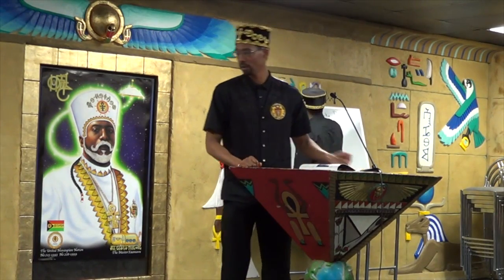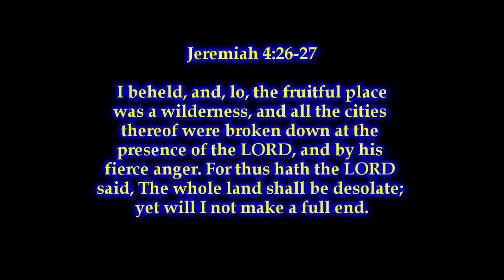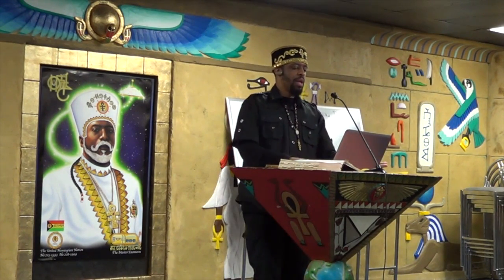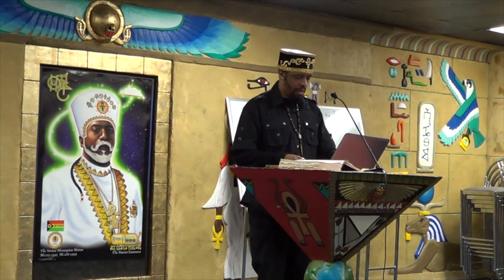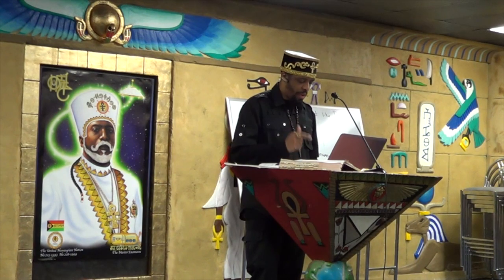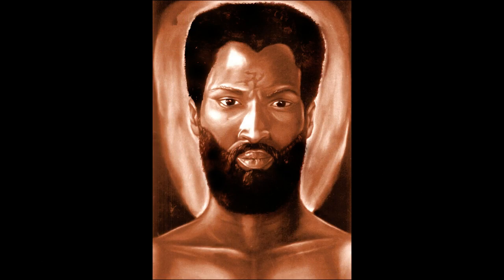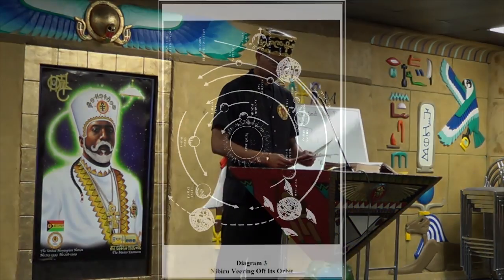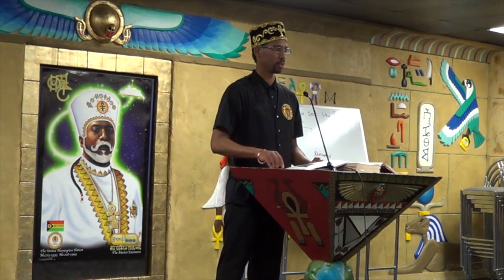Wu-nuwaupu Question & Answer Class 01-25-2014 Pt.2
Wu-nuwaupu Question & Answer Class
Include the class date and which part you are referring to " Pt.1,2 Or 3"